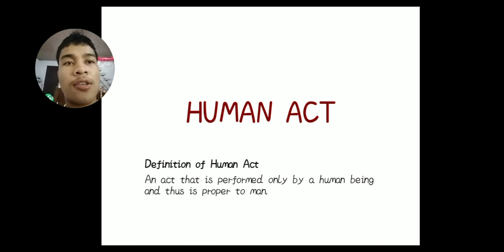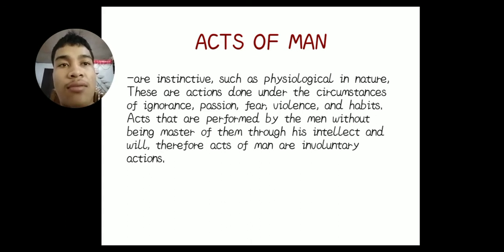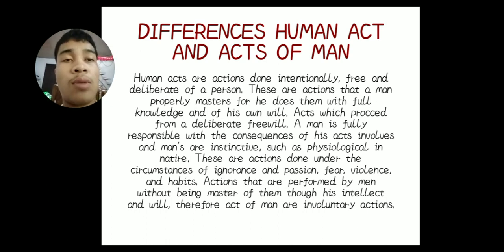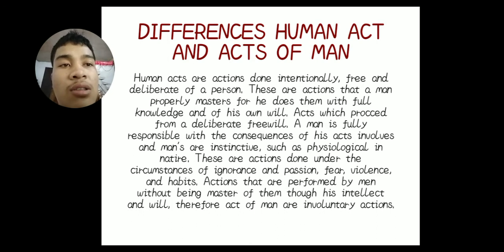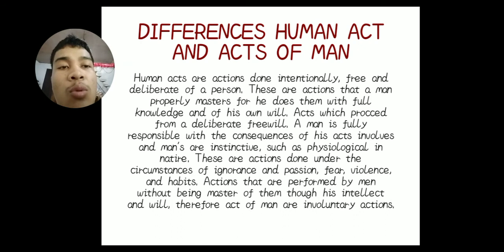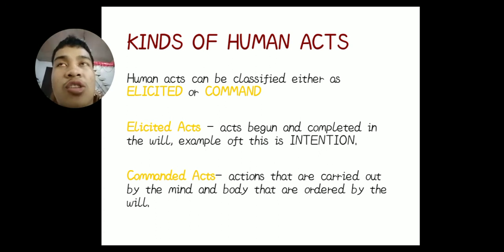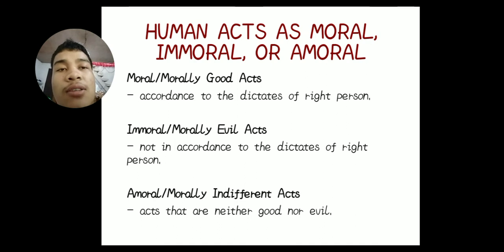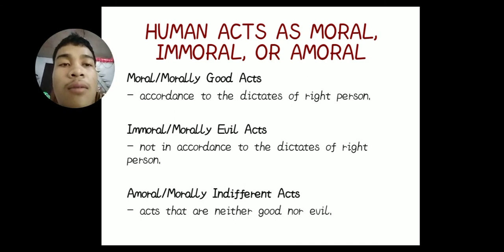C3-P1-CDT. MASABOT, CLIEWARD REY E.